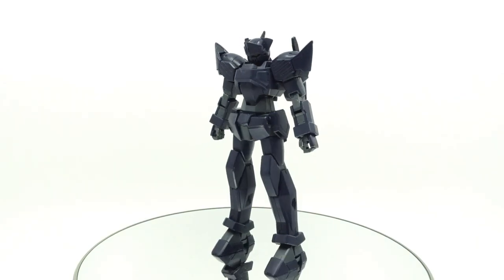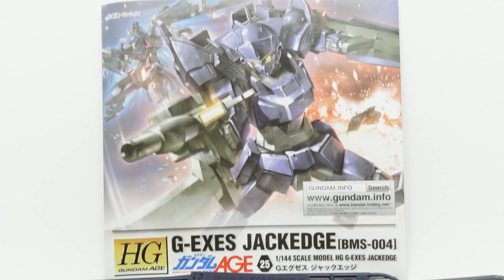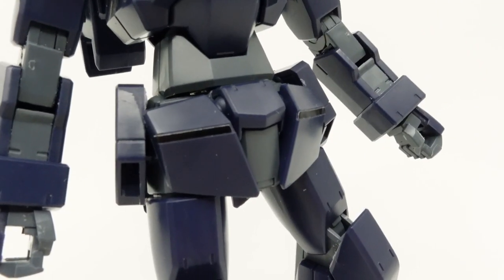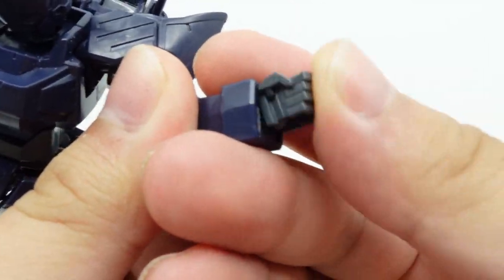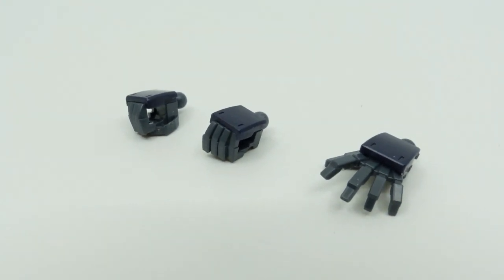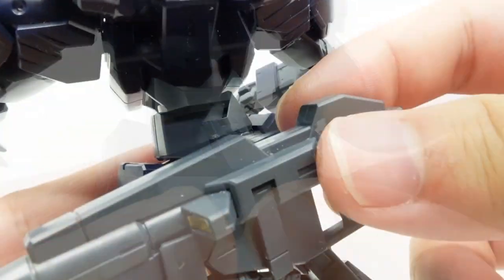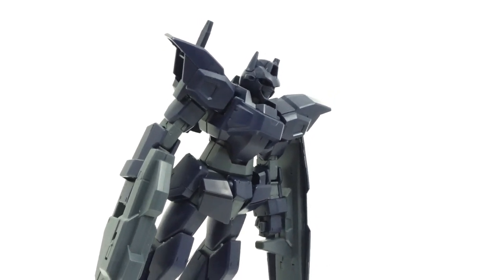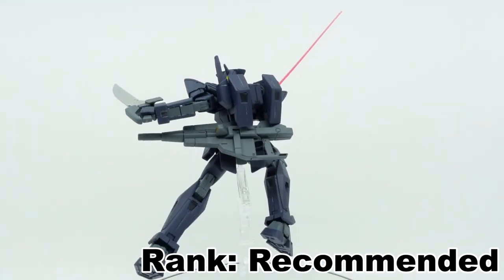HG G-Exes Jackedge Review | Mobile Suit Gundam AGE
This is the review of the HG G-Exes Jackedge, the wolf that had its face burnt off and wore a hat to join the pirates.

Relying on the Madorna Workshop, the Bisidians assembled their forces with custom Madorna machines based on their past exploits, the Shaldoll and G-Exes, resulting in the Shaldoll Rogue and G-Exes Jackedge making up their forces. The G-Exes Jackedge is an ace unit, and unlike the root kit it's based on, it aced the looks department. And from inheriting the loadout and engineering of the root kit, it's still a machine suitable for elite pilots in the group, albeit with a rifle that's way too large.

🕘Chapters:
Release Info (0:00)
Unbox (0:15)
Aesthetics (0:51)
Articulation & Handling (1:50)
Accessories (2:57)
Leftovers (4:16)
Verdict (4:35)
Closing (5:17)